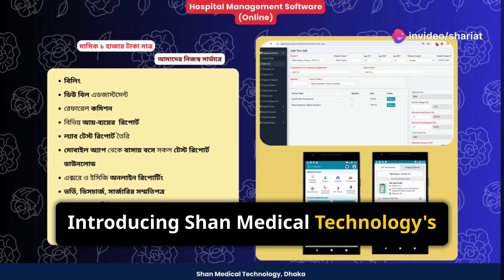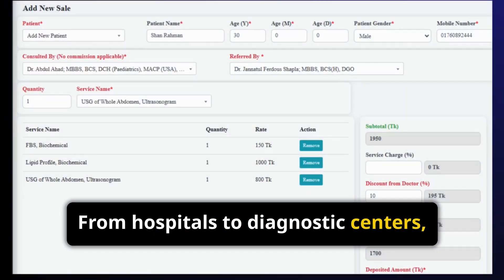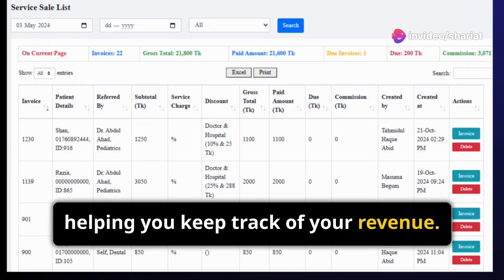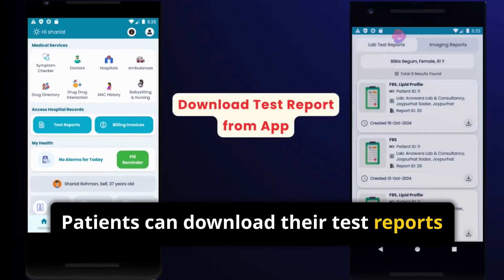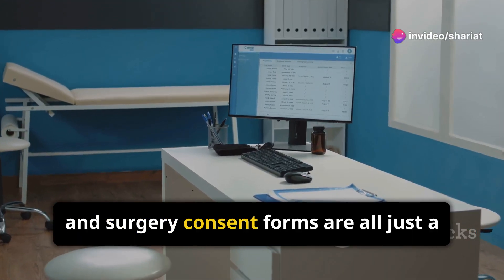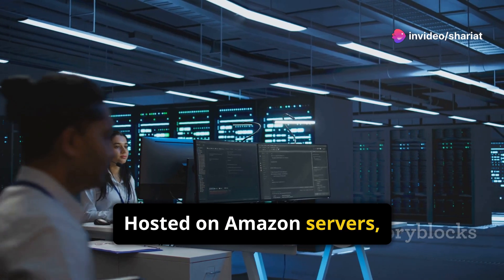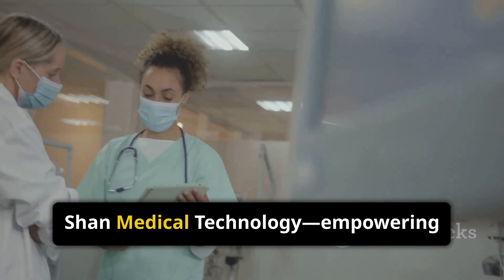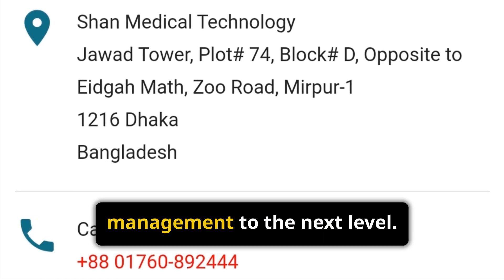Advertisement of Our 'Hospital Management Software' .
About us
Shan Medical Technology is a technology-enabled healthcare company striving to better the healthcare ecosystem in Bangladesh.